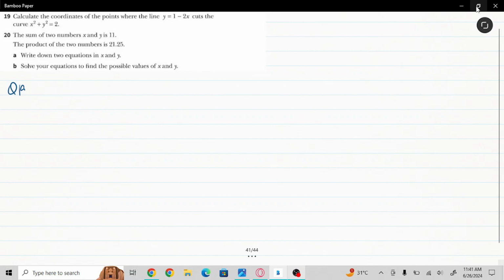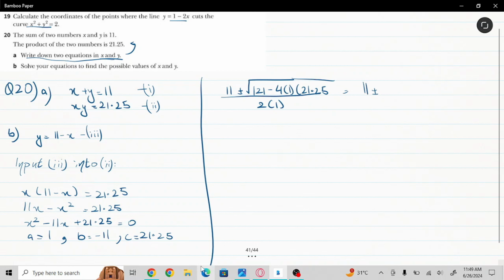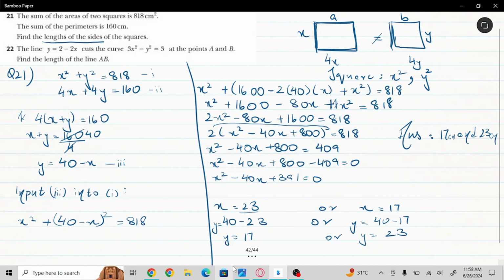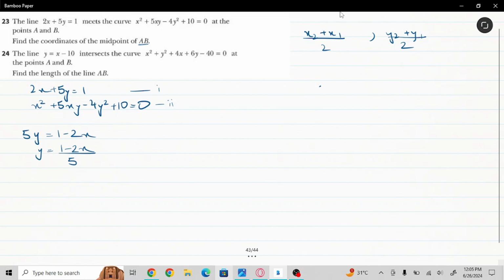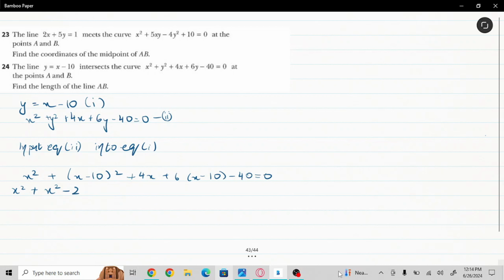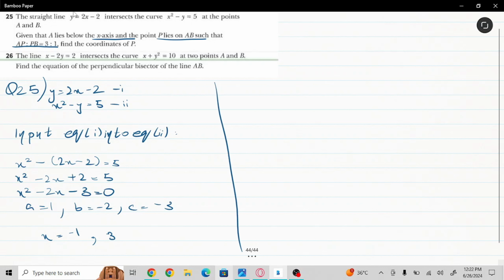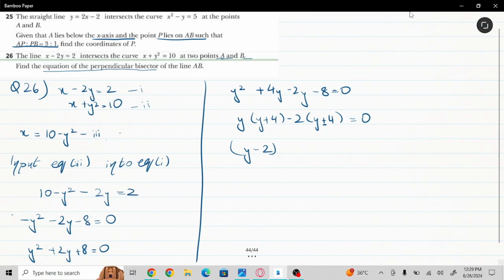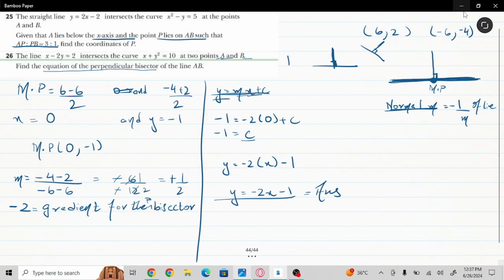O Level and IGCSE Additional Mathematics, Chap 2, Ex 2.1 (Q19 -26)